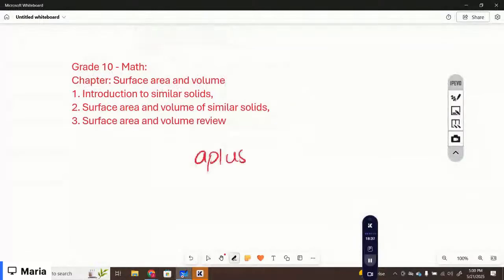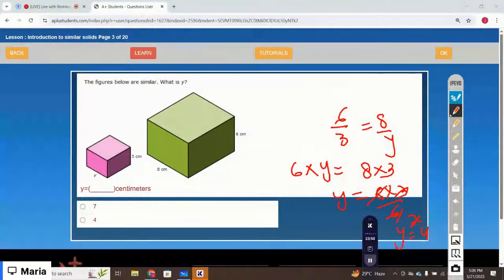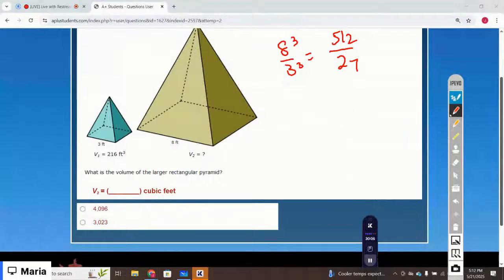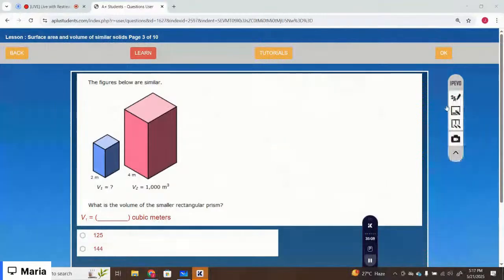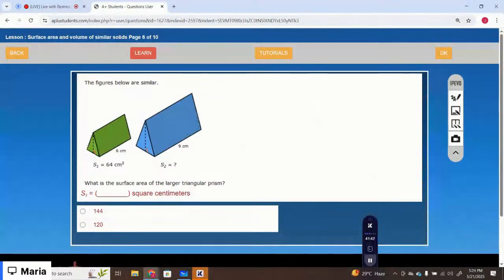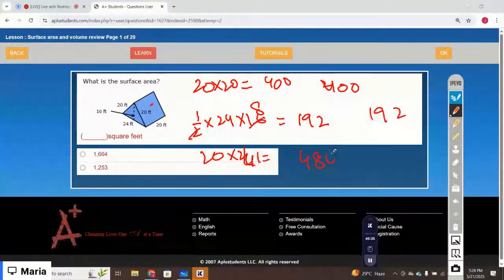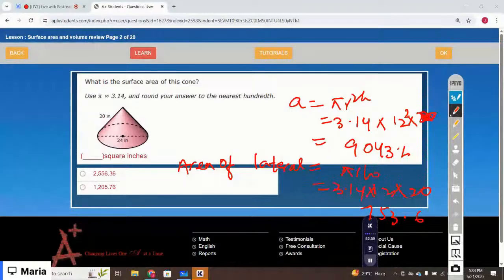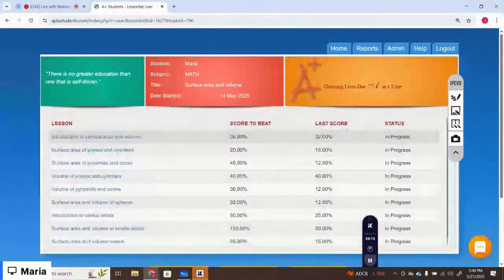Grade 10 - Math: Surface area and volume